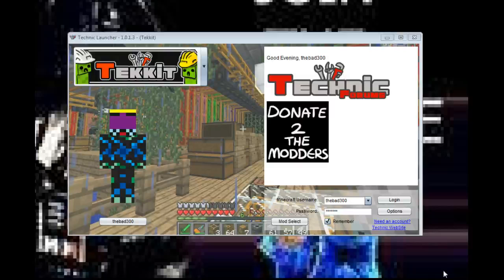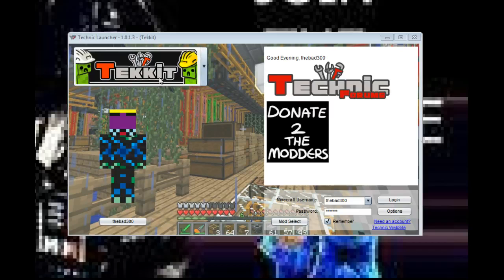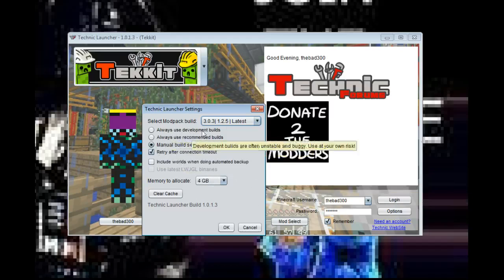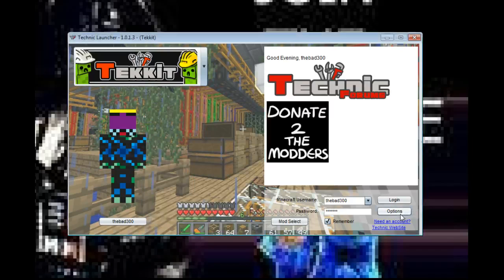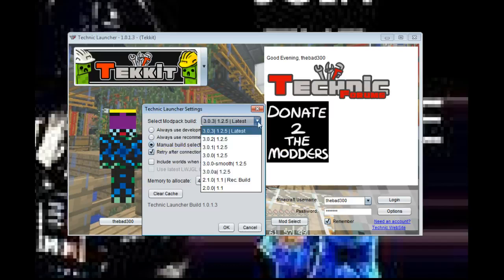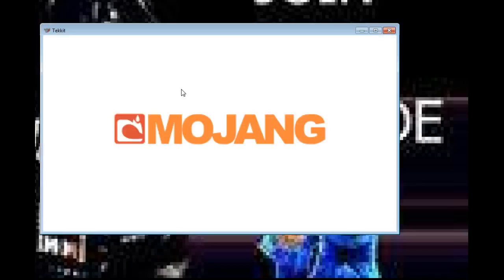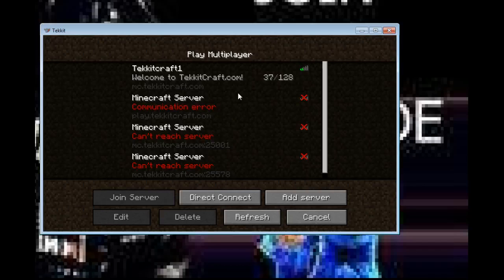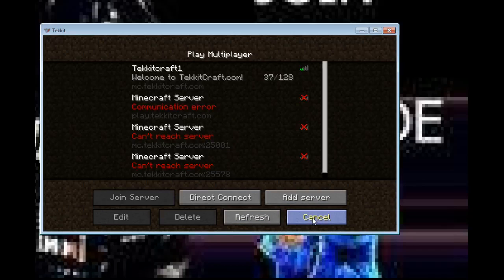How to switch to dev build 3.0.3 for tekkitcraft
switching to dev build